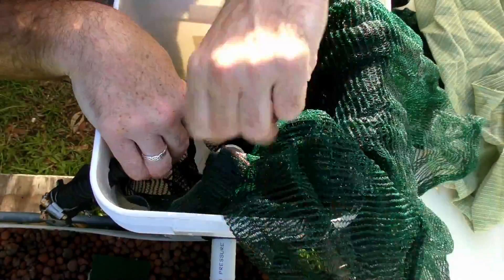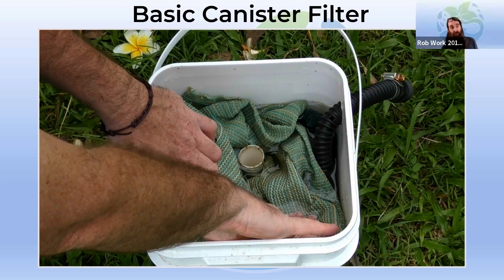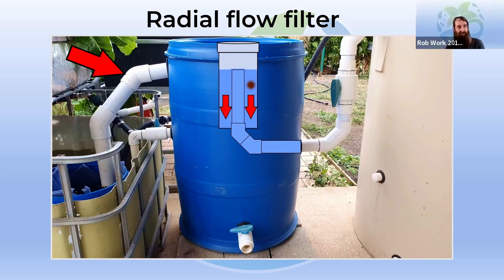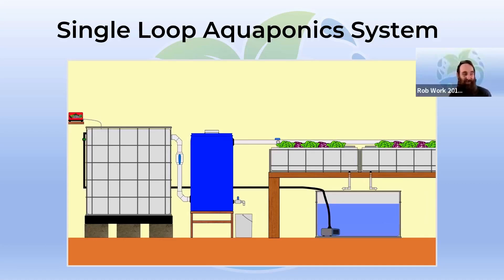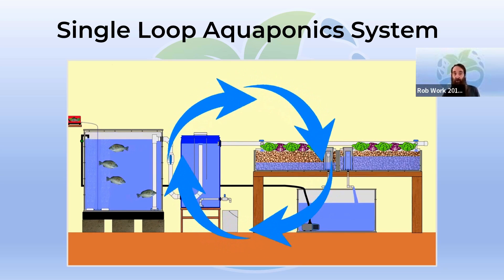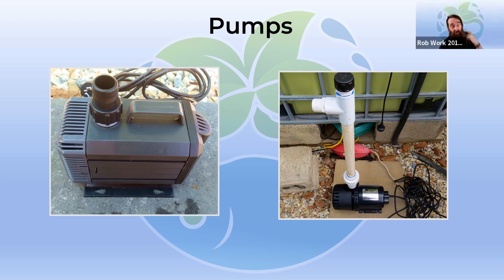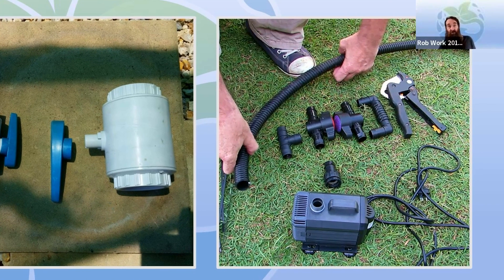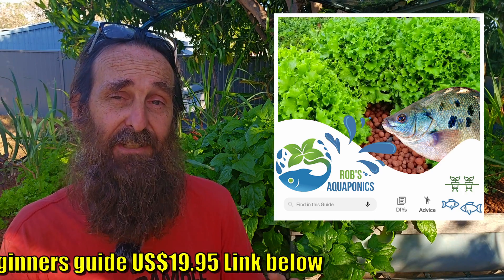Introduction to Aquaponics: Part 2 | Solids, DIY Filters, Multi Grow Bed Designs +MORE 🐟🍅🥬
G'Day folks. This Introduction To Aquaponics video will help you learn the basic concepts used in aquaponics & give a few pointers on where you should start if you want to build your own DIY system.
PT 2 looks at...
Filtering solids & how to use them
DIY Solids filters
2 Popular backyard system designs
Parts, pumps & tools needed + MORE.
Hope you enjoy this talk & it answers a few of the questions you've been chasing answers to.
Cheers all. 🐟 🌱🍅
Rob

Sally Weiner
Woodworking Chicago based Artist
Etsy Store,